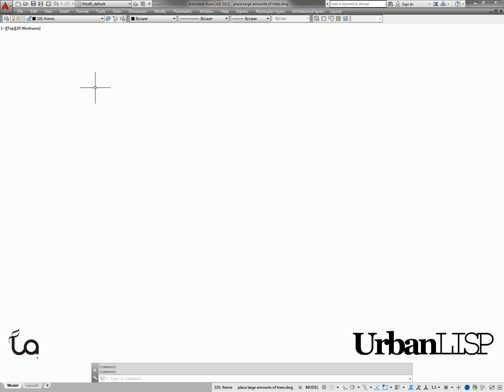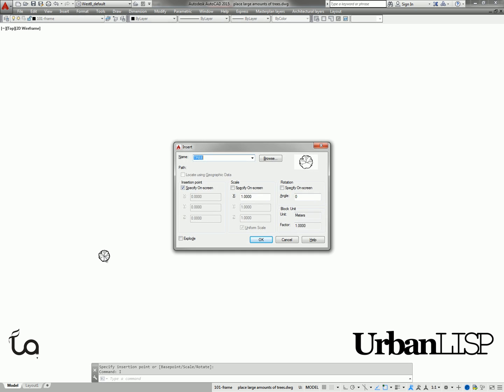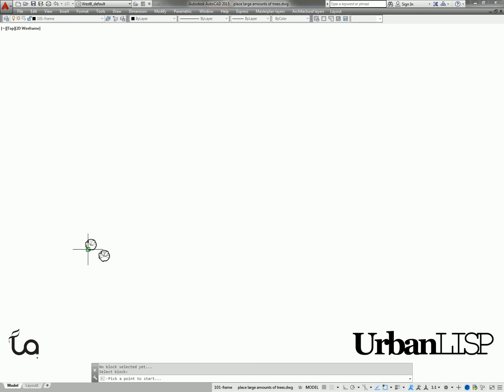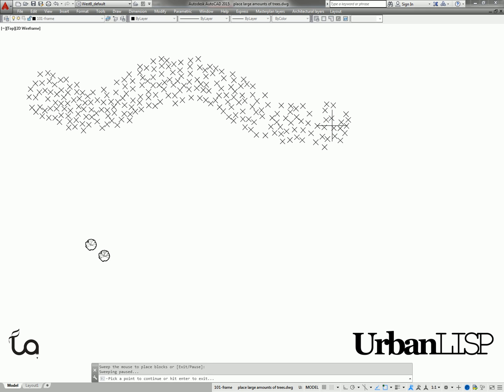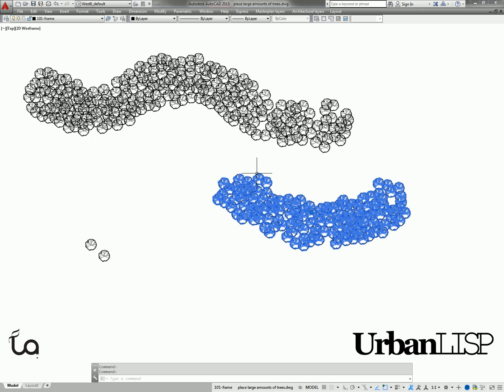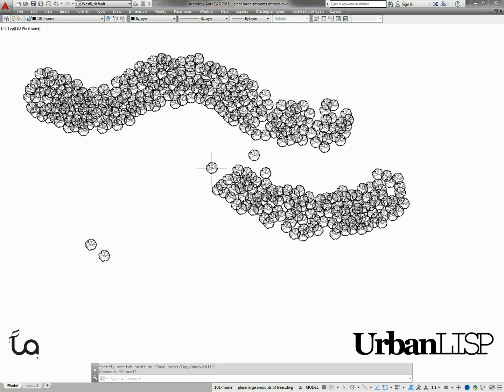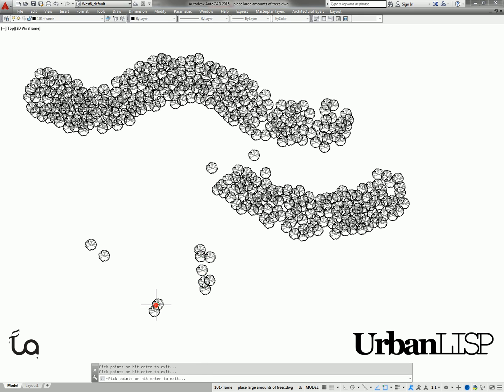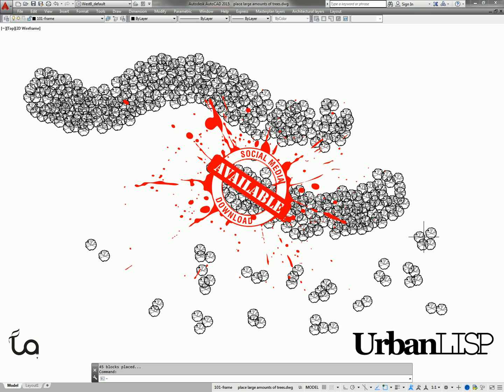How to Place Large Quantities of Trees in a Master Plan Instantly with AutoCAD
LAN Tutorial: How to use to Place Large Quantities of Trees in a Master Plan Instantly with AutoCAD expert Rob Koningen.